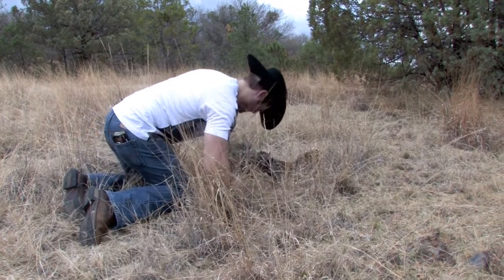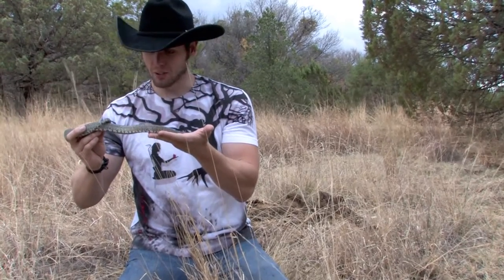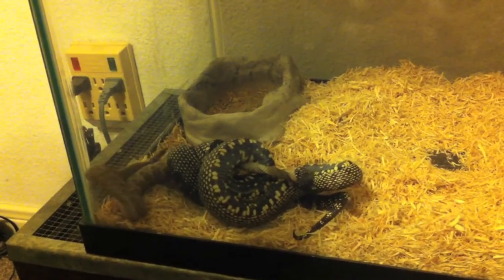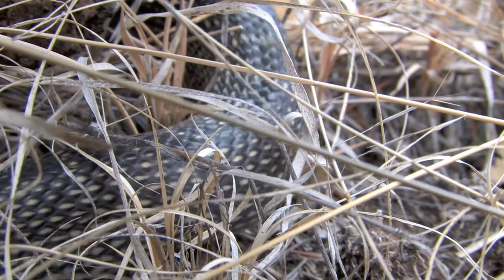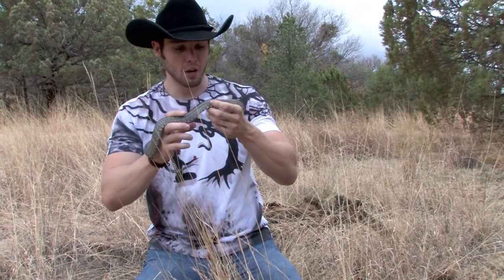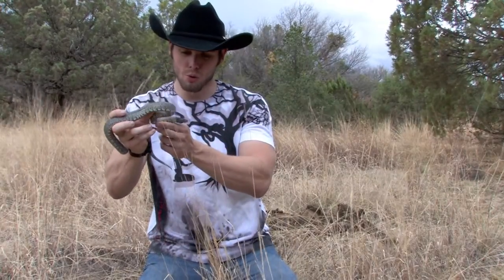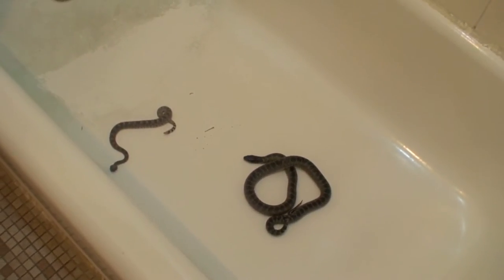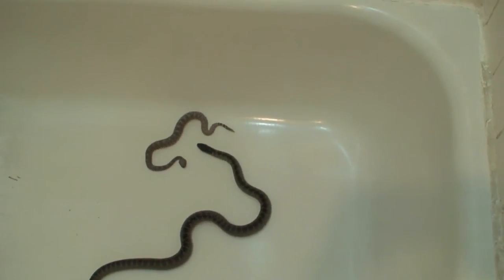Desert Kingsnake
Hello, My name is Orry Martin: The Texas Snake Hunter.  This documentary is about the Desert Kingsnake (Lampropeltis getula splendida).  This snake is the mortal enemy of the Rattlesnake and they feed commonly on them.  They are resistant to their venom and are very effective predators.